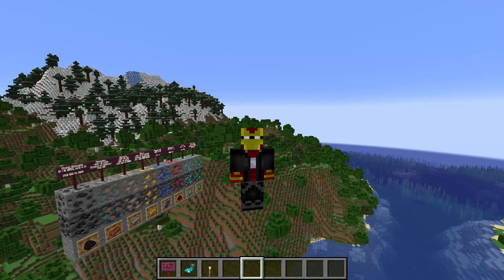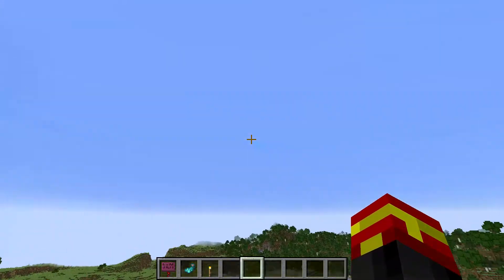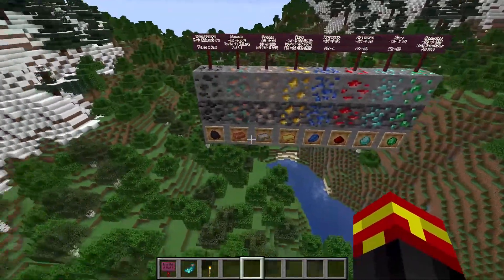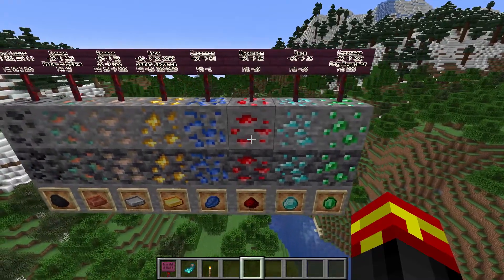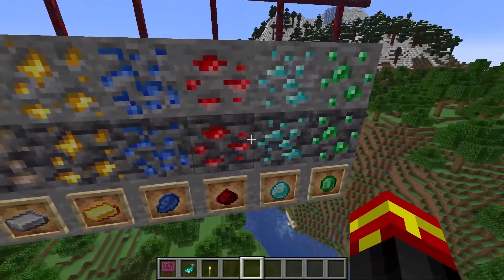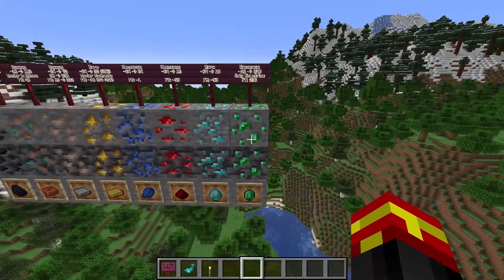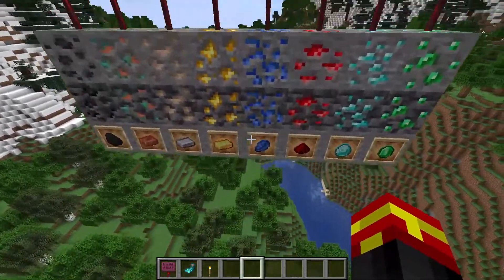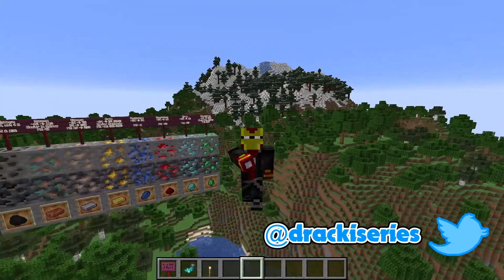How to Find ALL ORES in Minecraft 1.18+ | Minecraft 1.18 Ore Distribution (Minecraft Tutorial)